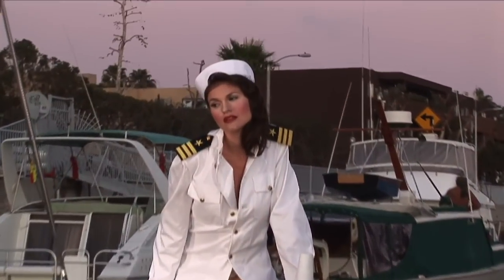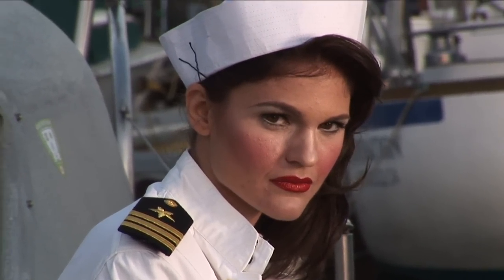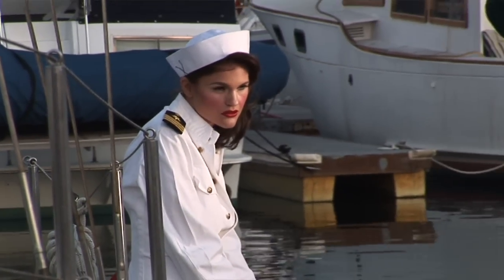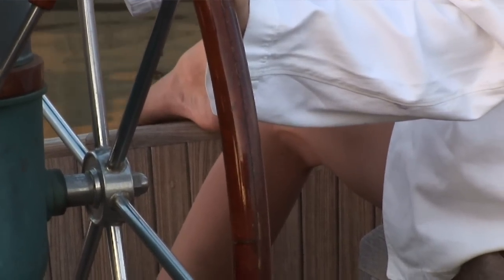Eddie Wolfl Litepanels Boat Shoot